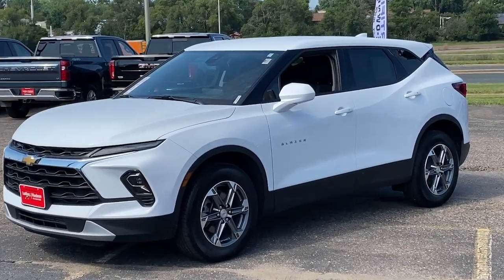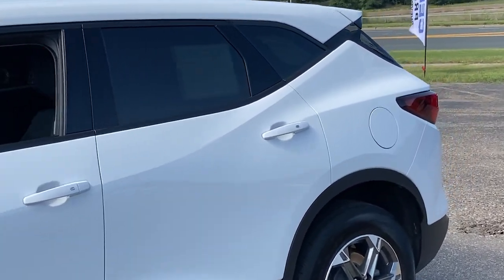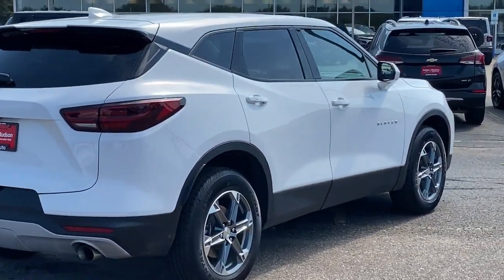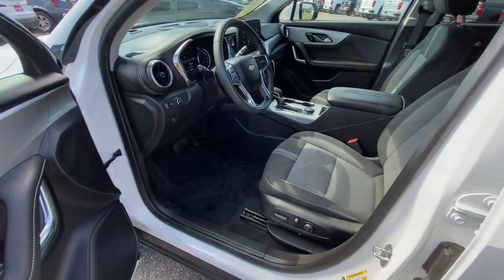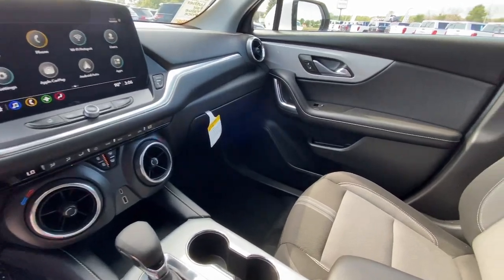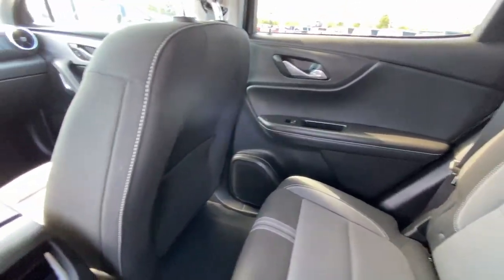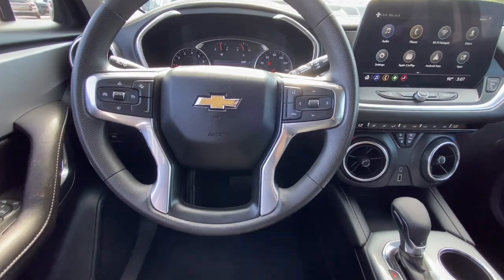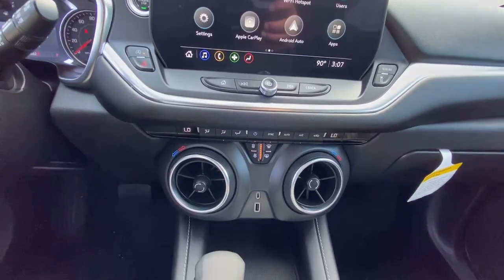2023 Chevrolet Blazer LT WI Woodbury, Cottage Grove, Hammond, New Richmond, Somerset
Pre-Owned 2023 Chevrolet Blazer LT available at Luther Hudson Chevrolet located in 1220 Crest View Dr, Hudson, WI, 54016. Servicing the Woodbury, Cottage Grove, Hammond, New Richmond, Somerset area.

Get acquainted with the  2023  Chevrolet Blazer.  Here's a sporty Blazer that delivers family-friendly comfort and pleasing driving manners. Convenient, spacious, and equipped with desirable safety and infotainment tech, it brings style and satisfaction to all your adventures. These are just some of the great options this vehicle comes with: Pre-Collision System, Intelligent Auto on/off High Beams, Lane Departure Warning, All Wheel Drive, Keyless Entry, Keyless Start, 4 Cylinder Engine, Back-Up Camera, Lane Keeping Assist, Heated Mirrors. Infuse the journey with comfort and driving pleasure in this sporty Blazer. Come in for a road test. Our team will make it the best part of your day.